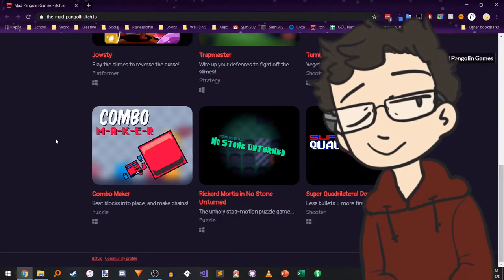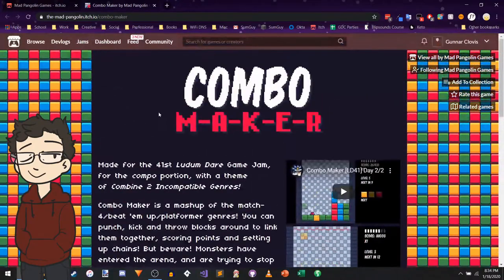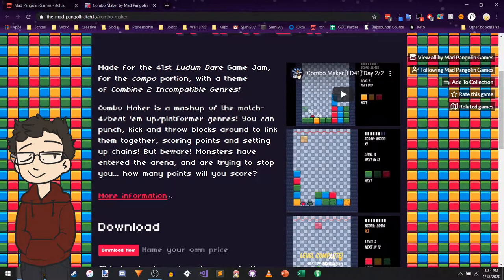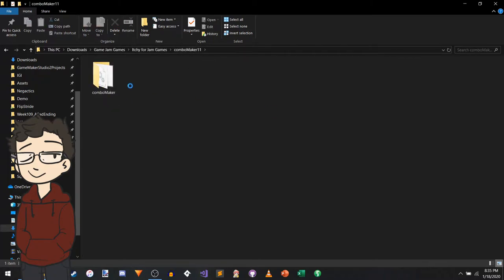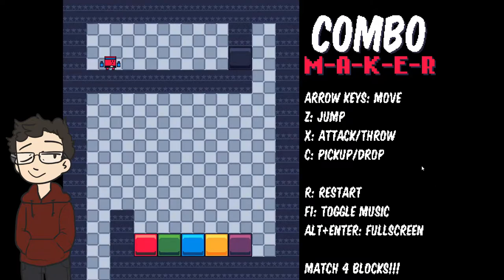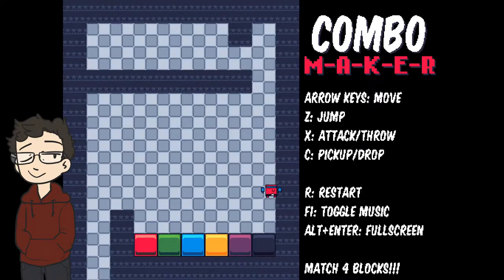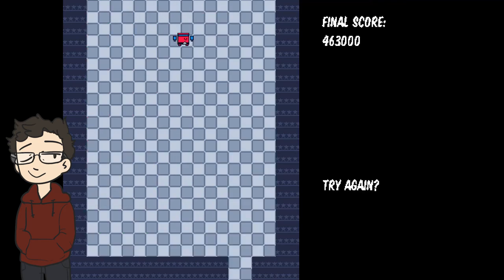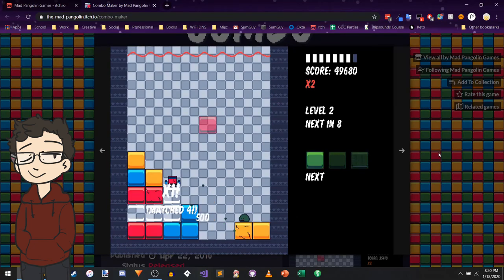Combo Maker by Mad Pangolin Games | Itchy for Jam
Combo Maker is a game made by Mad Pangolin Games for Ludum Dare 41.

If you have any itch.io game jam games you'd like me to critique, post them in the comments below! Thanks!